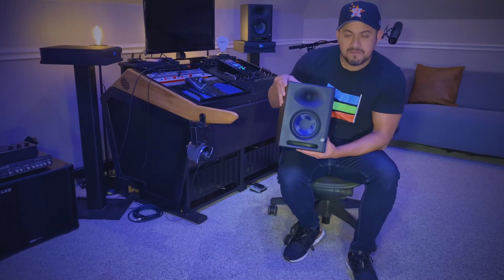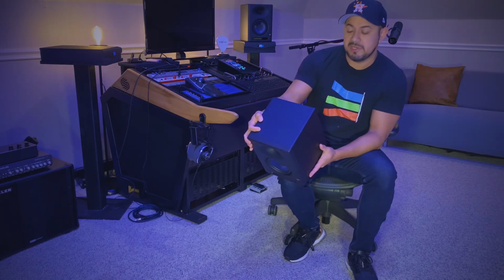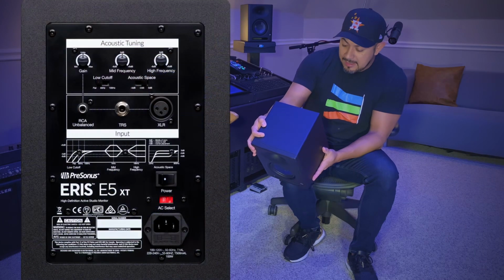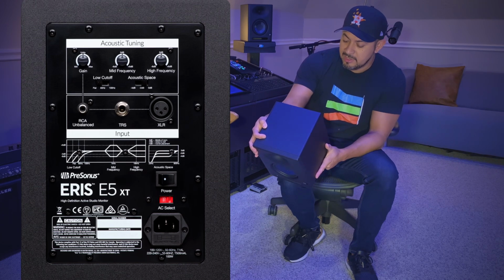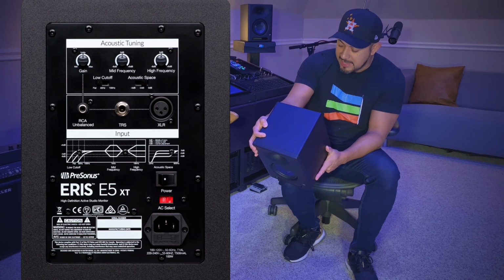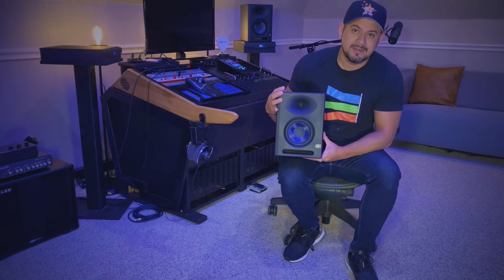UNBOXING AND LISTENING TO PRESONUS E5XT (ENGLISH VERSION)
Big thanks to Richard over at PRESONUS for sending me these speakers to check out. I’m really digging them. No sub and the low end translates incredibly well.

I used my trusty Zoom H1 to track the listening test back into Studio One. No burn in time, straight out the box.
I can only imagine they will warm up as i break them in.

I Highly recommend these!!